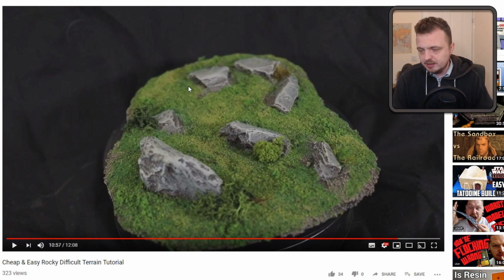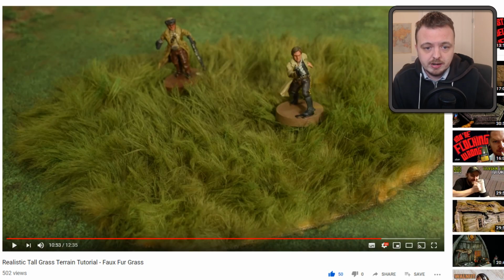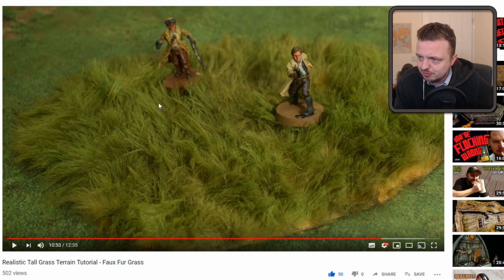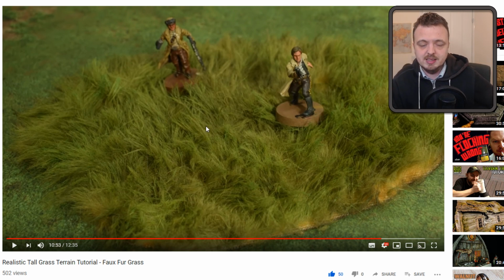Check Out My Terrain Channel For Legion Stuff - Channel Chat